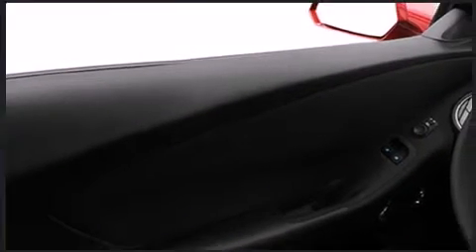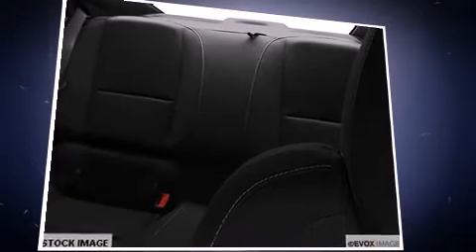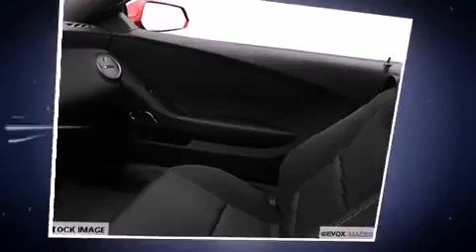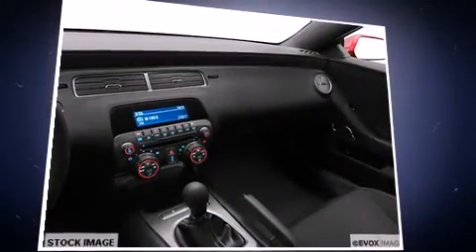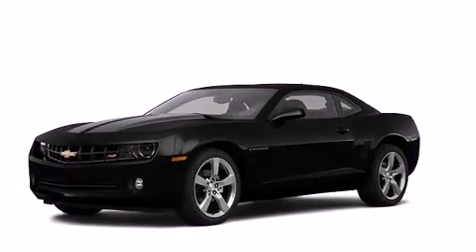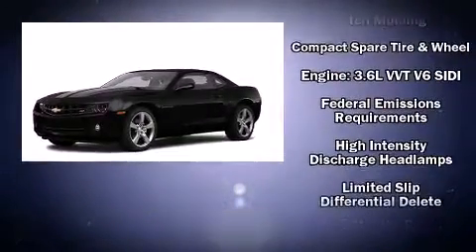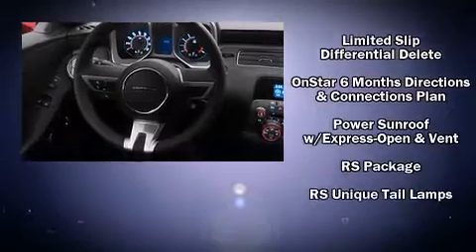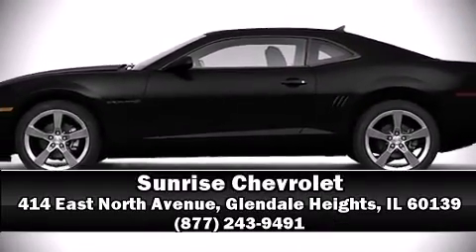2011 Chevrolet Camaro 2LT in Glendale Heights, IL 60139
Sunrise Chevrolet
414 East North Avenue

The 2011 Chevrolet Camaro. This 2 door, 4 passenger coupe stands out among competitors in its class! It features an automatic transmission, rear-wheel drive, and a refined 6 cylinder engine. Top features include heated front seats, leather upholstry, heated door mirrors, reverse sensing system, power windows, remote keyless entry, cruise control, and air conditioning. With high intensity discharge headlights illuminating your path, you'll always appreciate maximum visibility. For drivers who enjoy the natural environment, a power moonroof allows an infusion of fresh air. Audio features include a CD player with MP3 capability, steering wheel mounted audio controls, and 9 speakers, providing excellent sound throughout the cabin. Safety equipment has been integrated throughout, including: dual front impact airbags, head curtain airbags, traction control, a panic alarm, and 4 wheel disc brakes with ABS. Various mechanical systems are monitored by electronic stability control, keeping you on your intended path. A test drive is waiting for you.